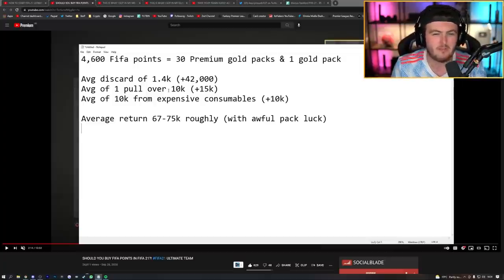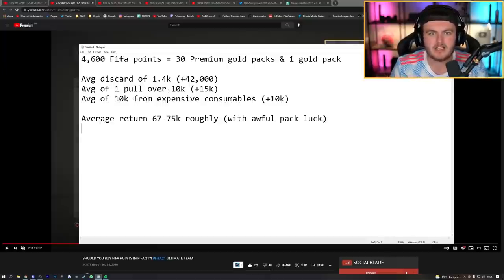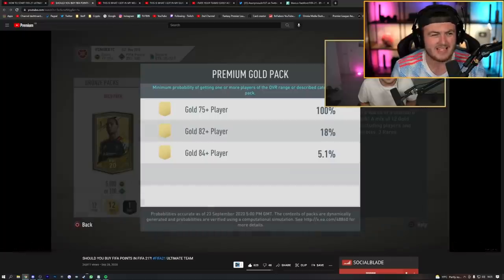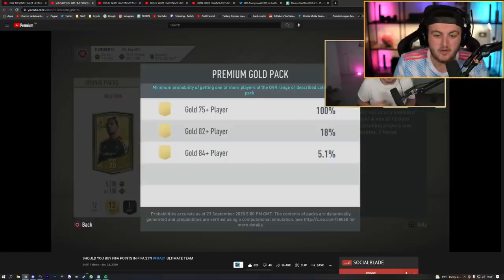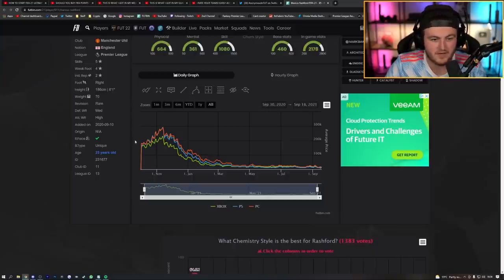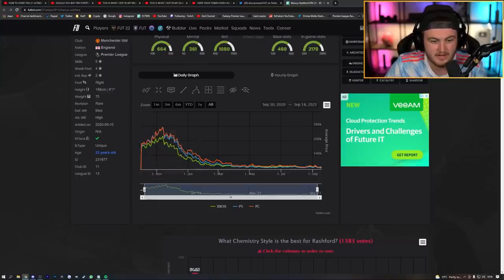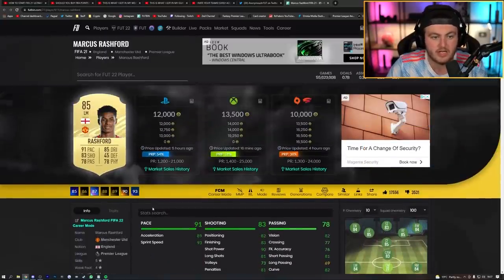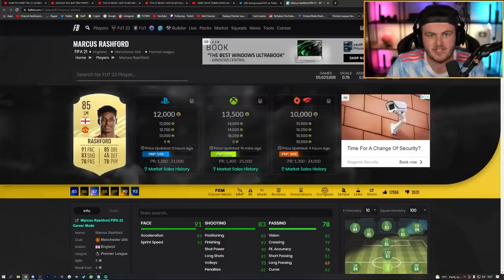How to Start Fifa 22 Ultimate Team!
Fifa 22, Ultimate team, How to Start, How to start Fifa 22, best way to start, the right way to start fifa 22